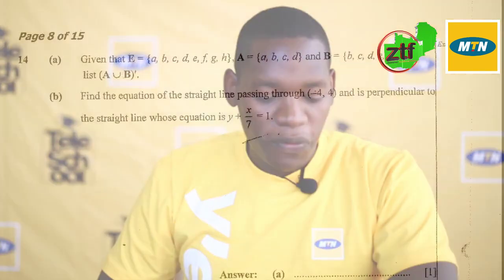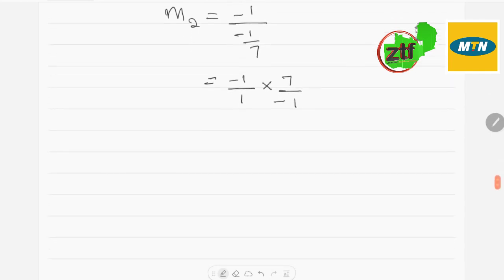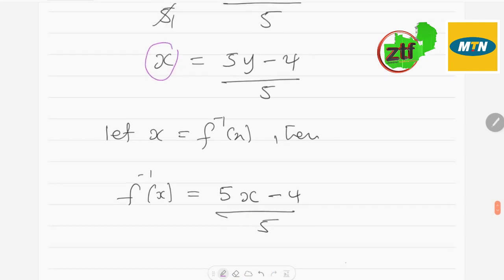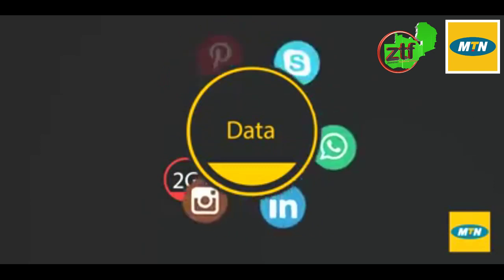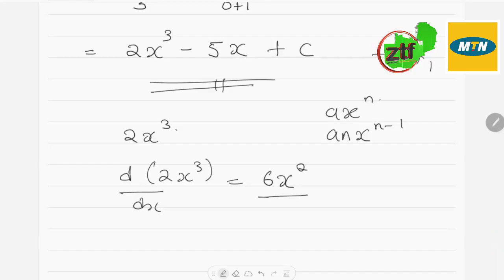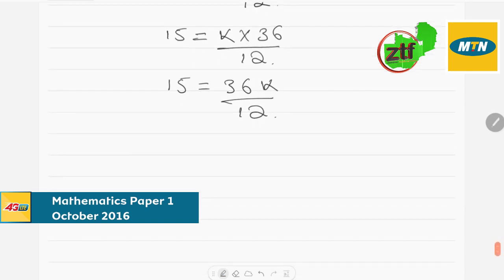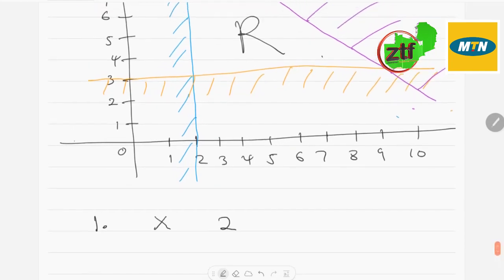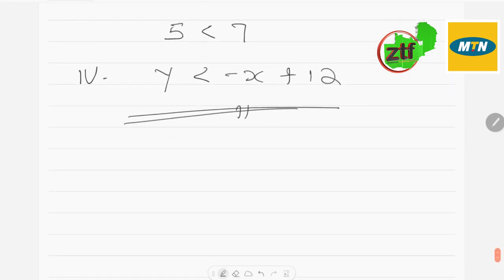Math By Kasonde 6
2016 Maths Paper 1